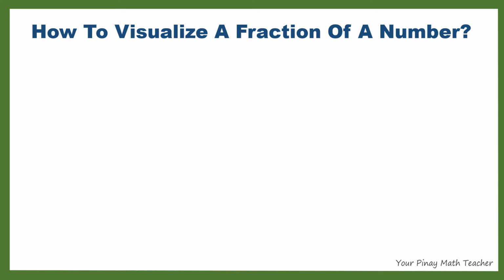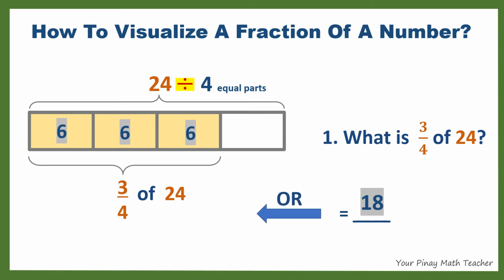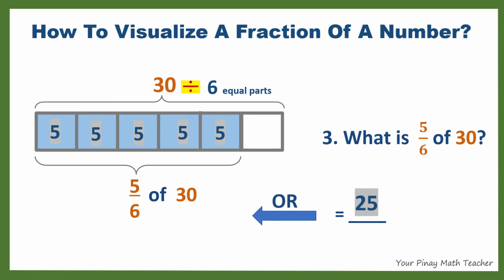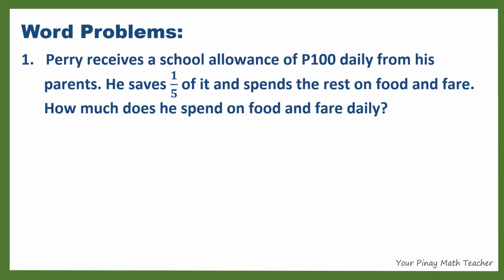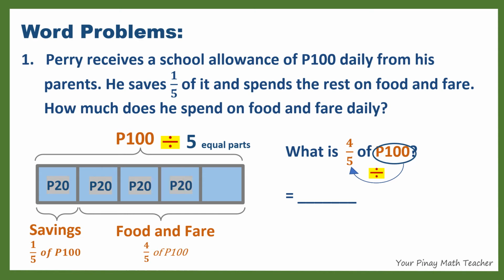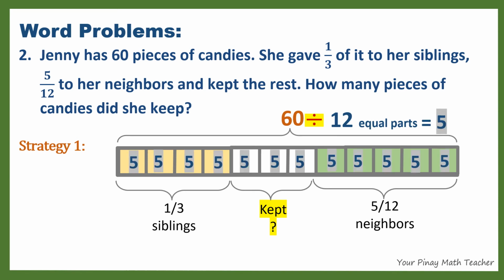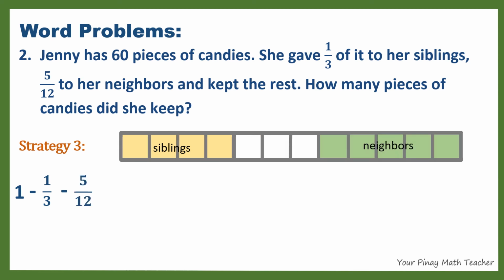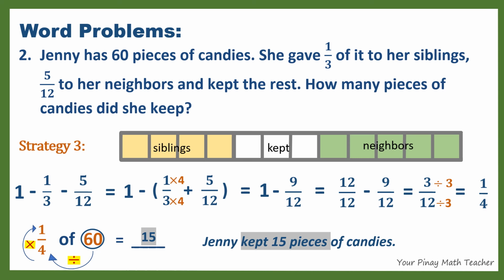Gr4-6: Visualization/Finding a fraction of a number | Pinay Math Teacher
Conceptual and illustrative with music for Grade 4-6 @Pinay Math Teacher... With music, click this ...Like, subscribe and share this to get updated and for this video to be shared with others.